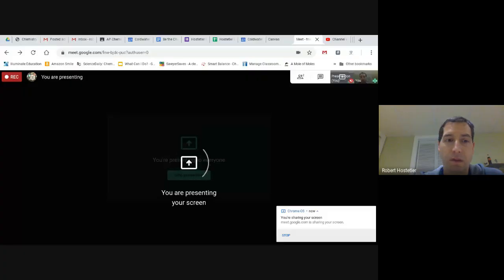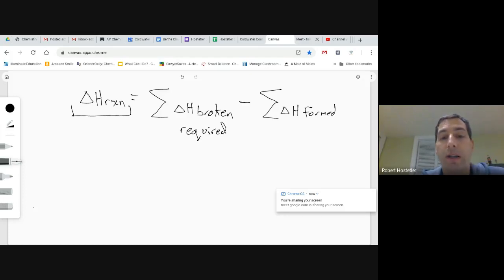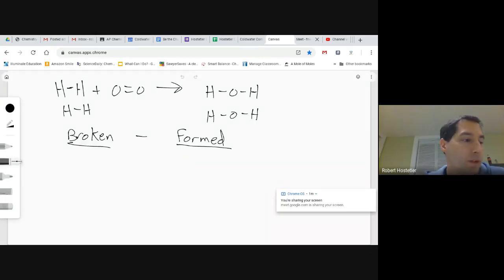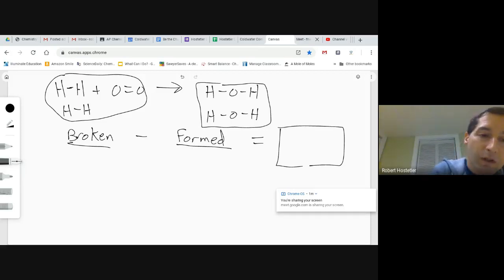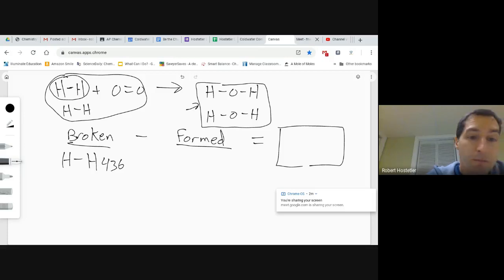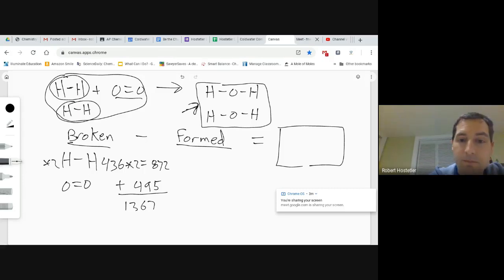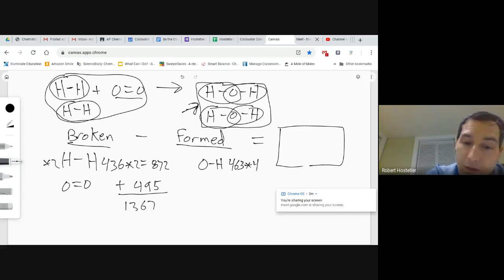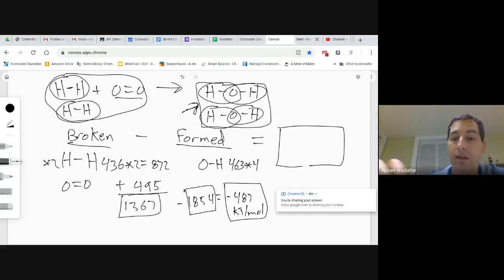Bond Energy Lesson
Use this tutorial to complete your Bond energy assignment for Honors Chem.